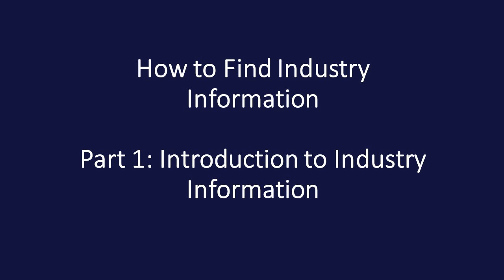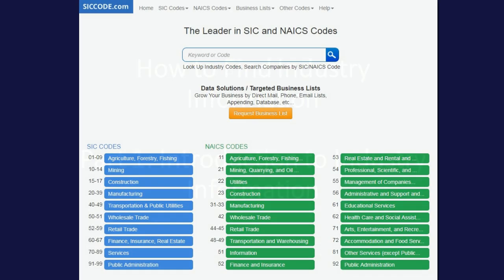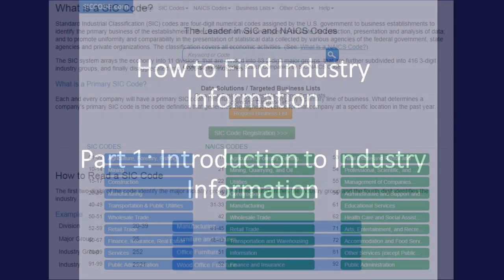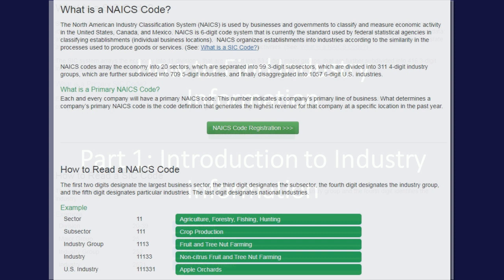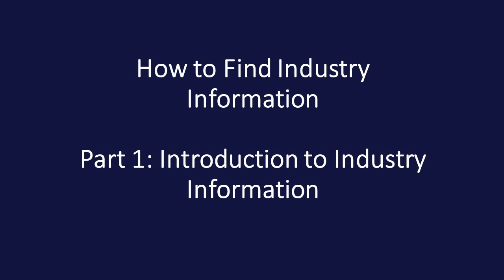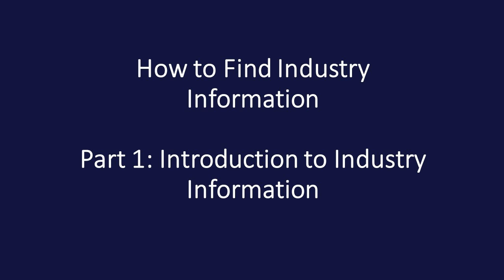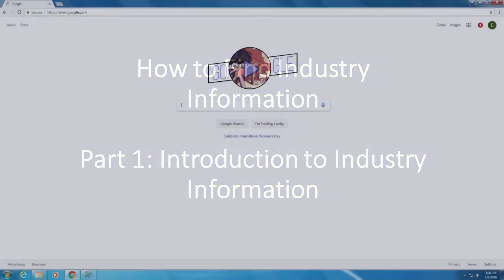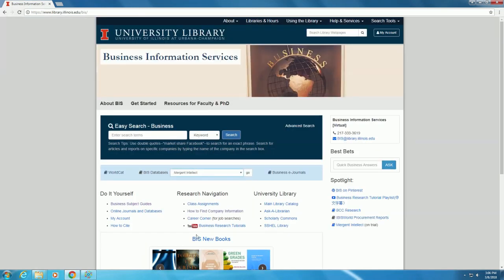Industry Information Part 1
This video walks through an overview of how to find industry information. Developed by Business Information Services at the University of Illinois Urbana-Champaign.